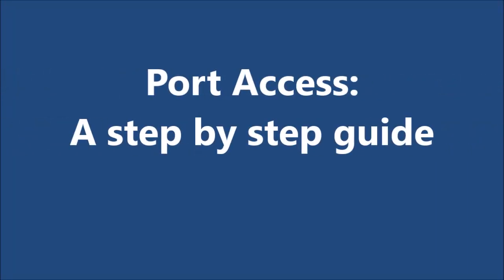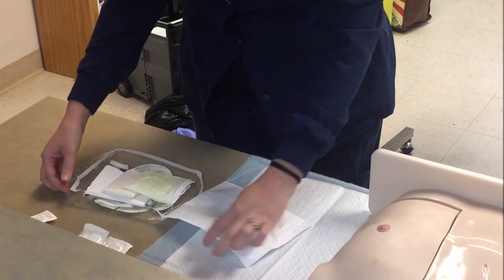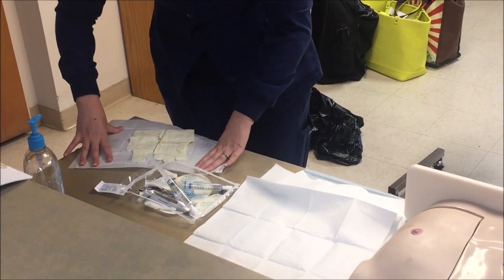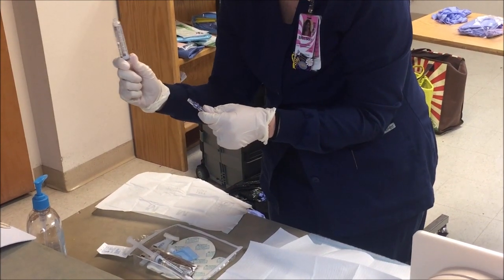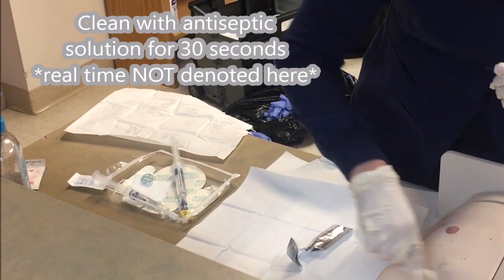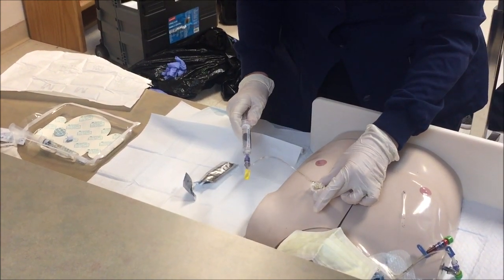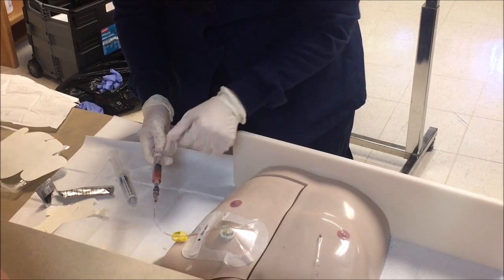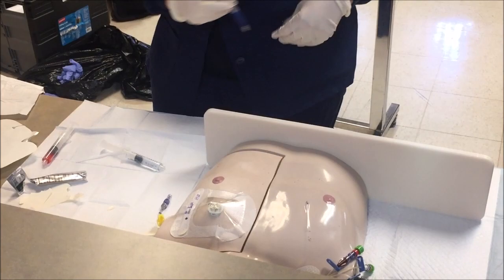Port Access: A Step by Step Guide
This video takes a learner step by step through the process of Accessing a port.